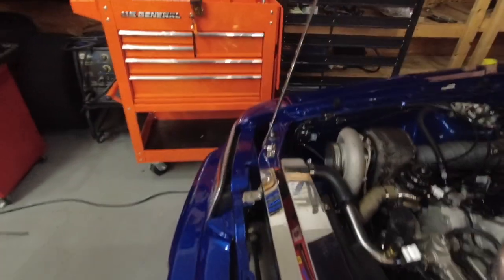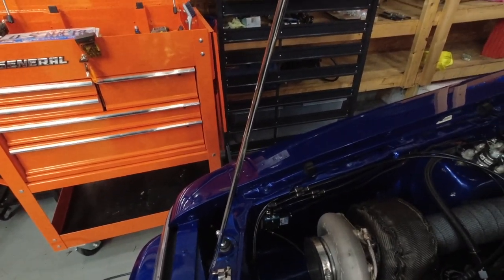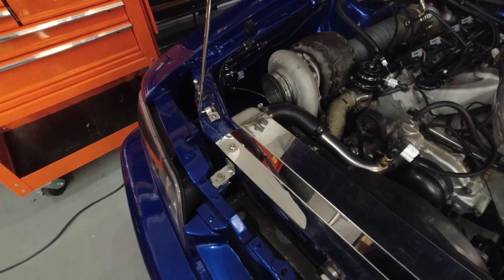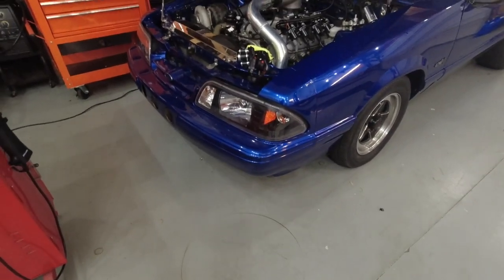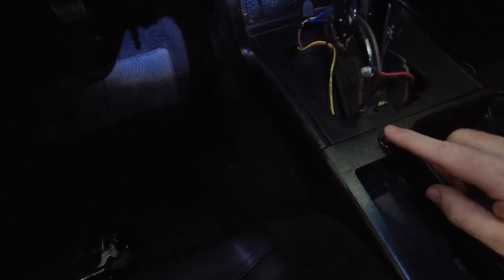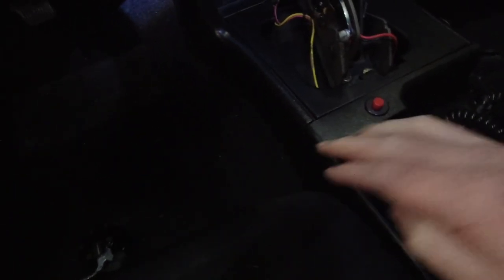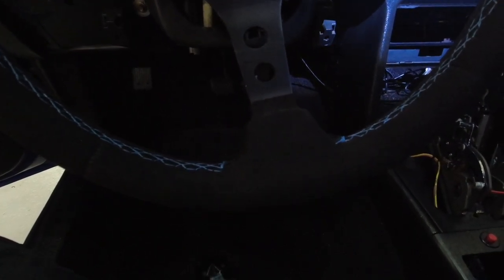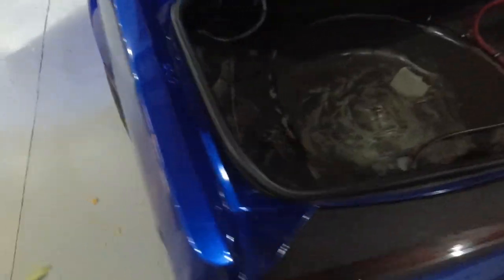Boost Controllers, Time Slips, and Line Locks, Oh My!!!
Some talk about things going on with the Fox body.  I share my 1/8th mile time slip and talk about the boost controller setup and new line lock.  Track day coming this Saturday.